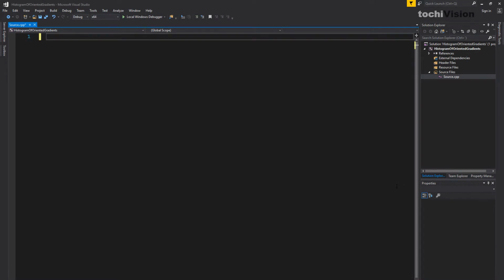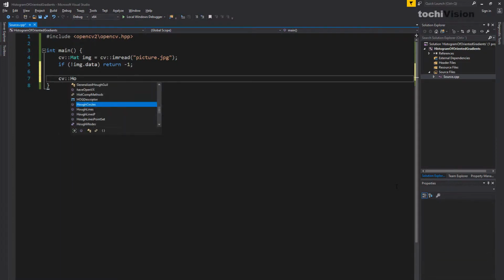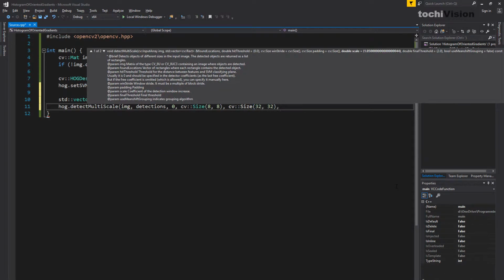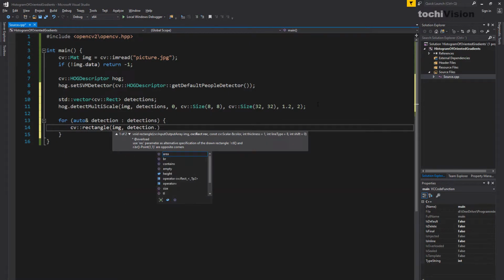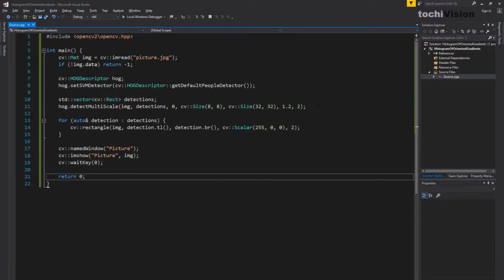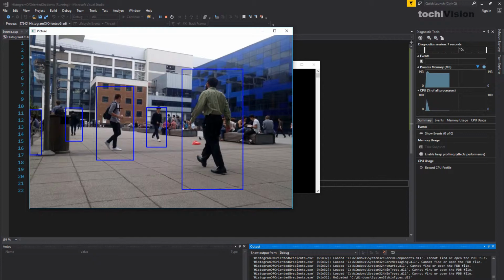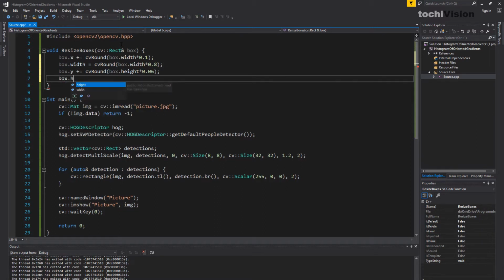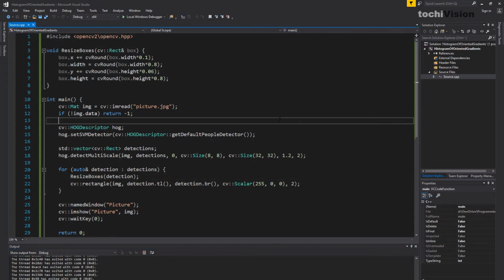[OpenCV/C++ Tutorial] People Detection Using Histogram of Oriented Gradients (HOG)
Source codes included!

In this tutorial we will learn how to:
- Detect people using Histogram of Oriented Gradients (HOG)

I am using OpenCV 3.4.1.